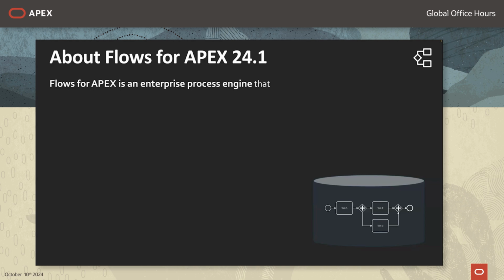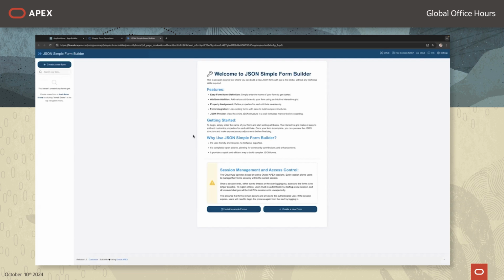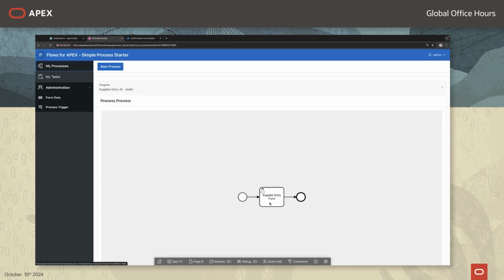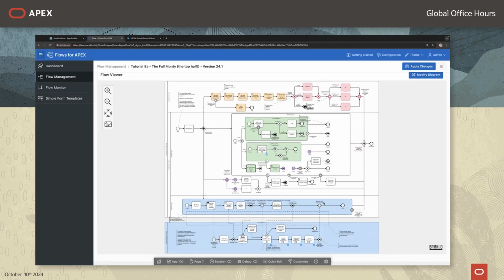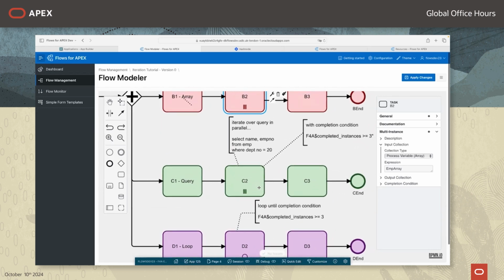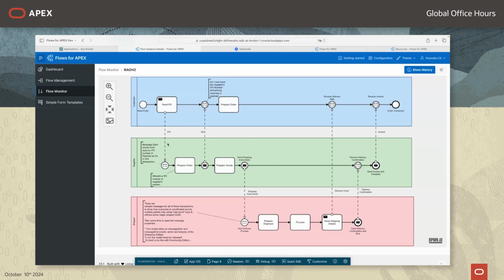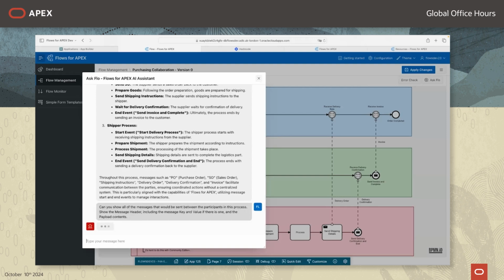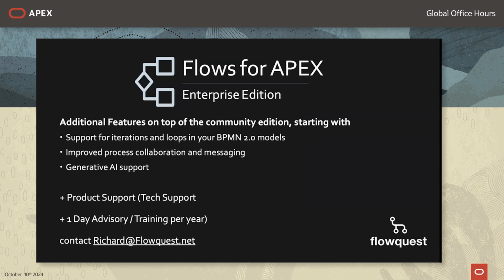What’s new in Flows for APEX 24.1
Join the Flows for APEX team to see what's new in Flows for APEX v24.1! In this session, we'll show exciting new features that make it even more easy to create simple business processes, as well as powerful features for automating more complex processes.
Watch this session where we demo these new features:
- User Task type "Simple Forms"
- New sample app "Simple Process Starter"
- JSON support for process variables
- Support for iterations and loops
- Improved process collaboration and messaging
- Generative AI support